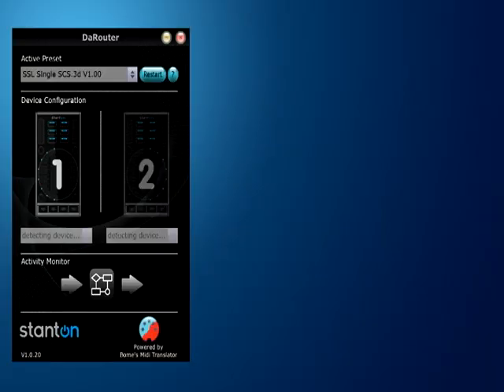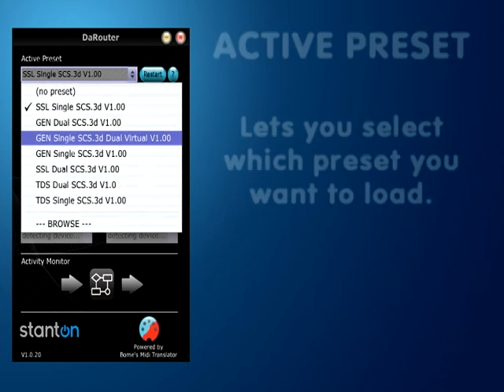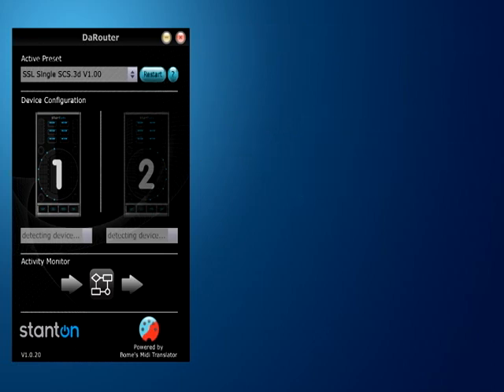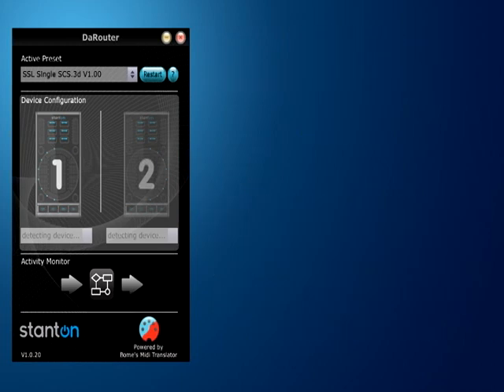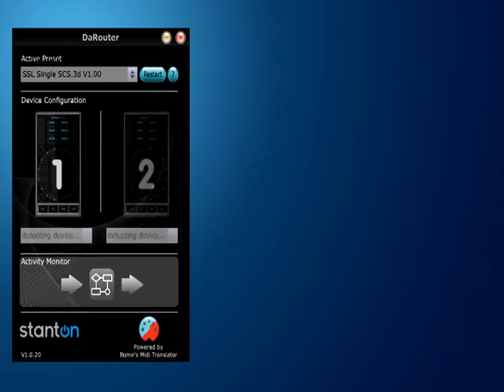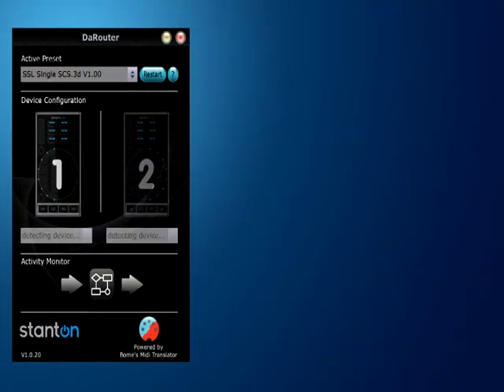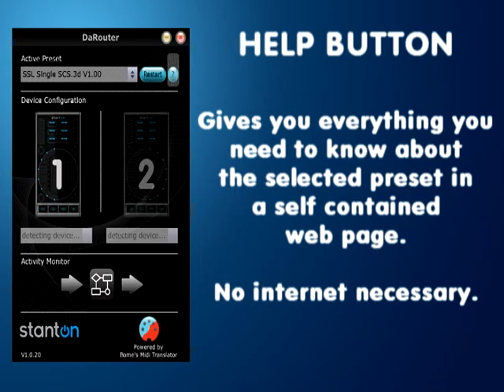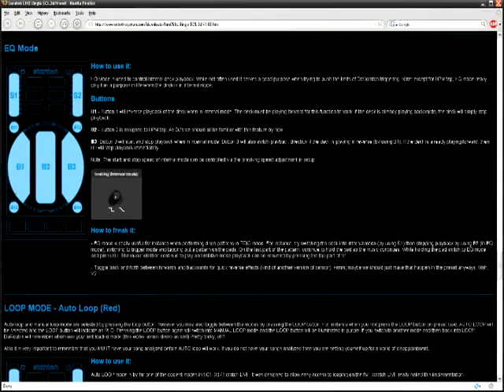Anatomy of DaRouter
Learn about the DaRouter software for the Stanton DaScratch controller.

DaRouter is the MIDI processing software for Stanton's line of MIDI controllers.  It's based on Bome's MIDI Translator.